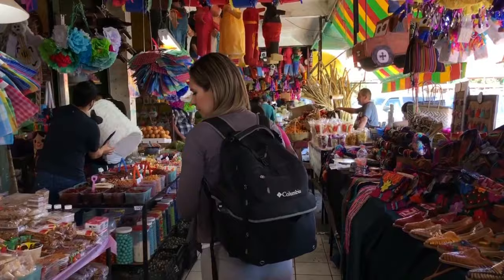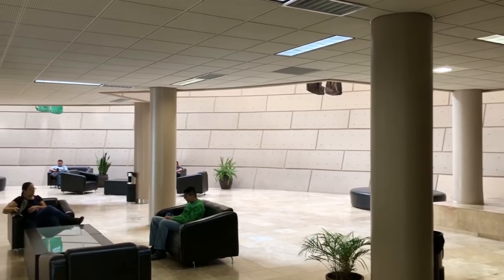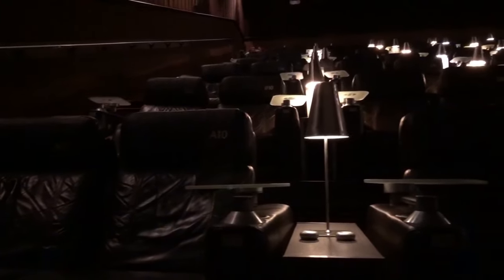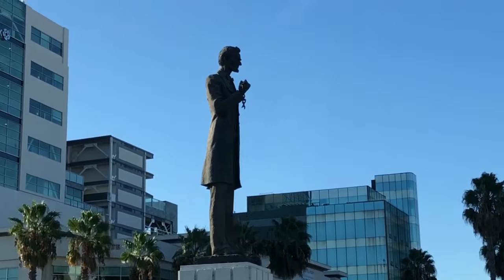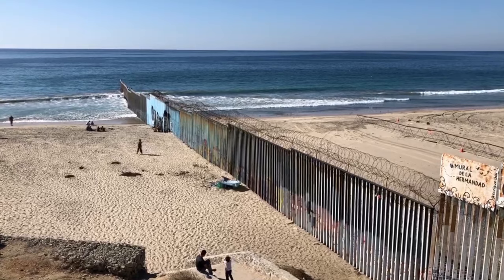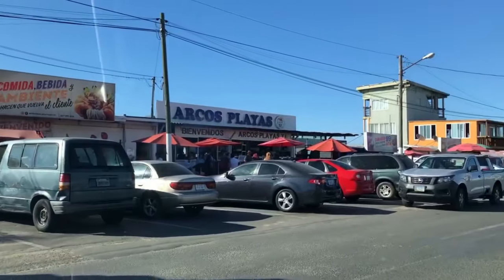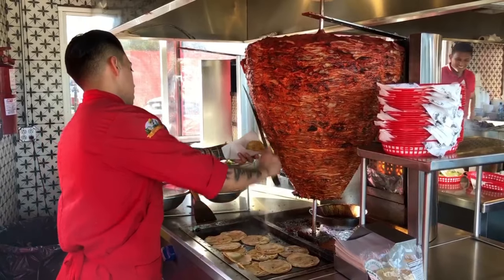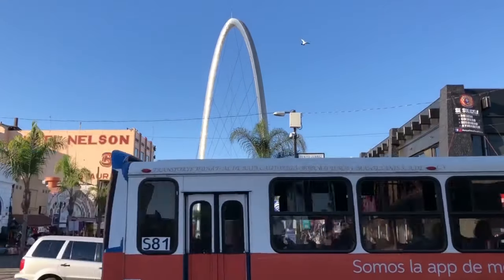Things to do in TIJUANA, Mexico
Looking for things to do in Tijuana, Mexico better known as "TJ"? Then you're in the right place! Visit Tijuana in this video as we show you what restaurants to go to, the best tacos in all of TJ, a cool museum, the beach, and downtown Tijuana.